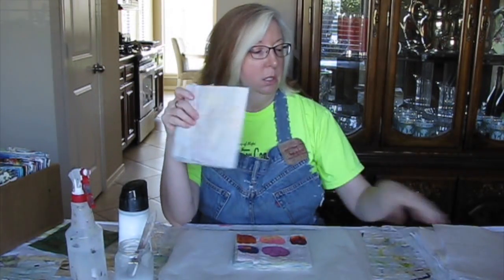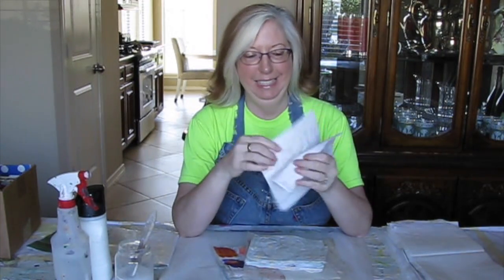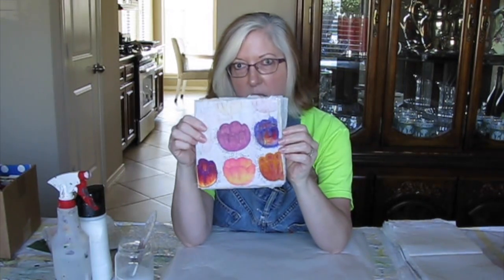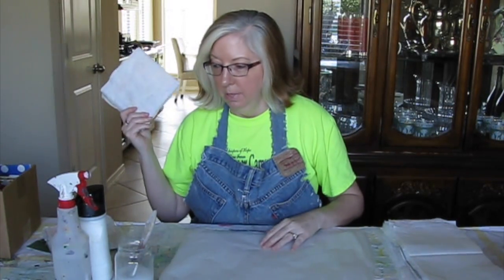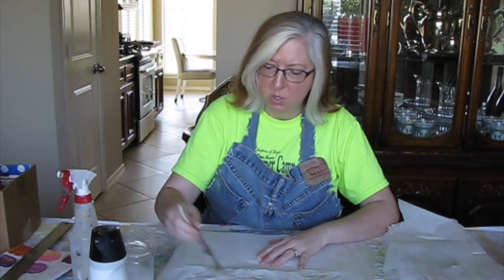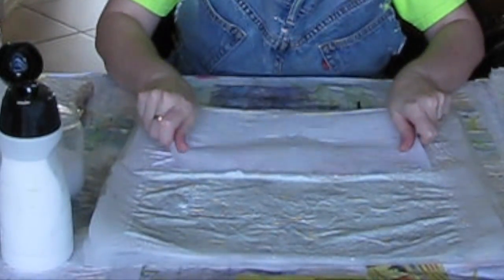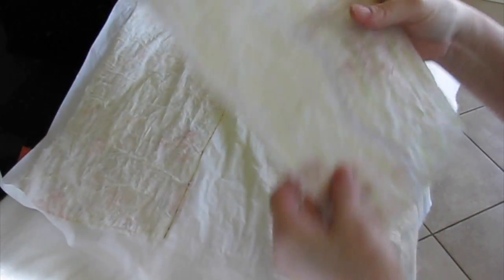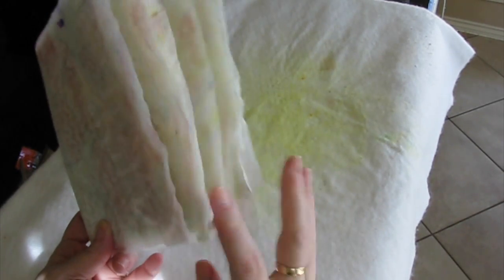Using Napkin Liner Papers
Make a sturdy, workable paper from napkin liners.

I offer inspiration for a variety of interests including:
Art journals
Mixed media
Paper crafts
Journaling By 5s
Crochet
Scrapbooking
Junk journals
Book binding
Storage and organization
General crafts

Tunes by Jason Farnham